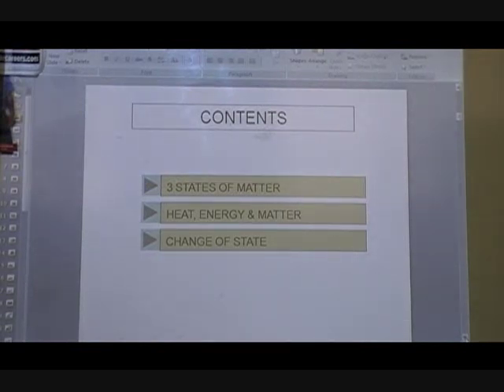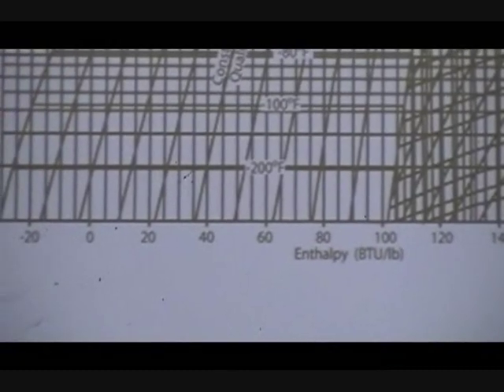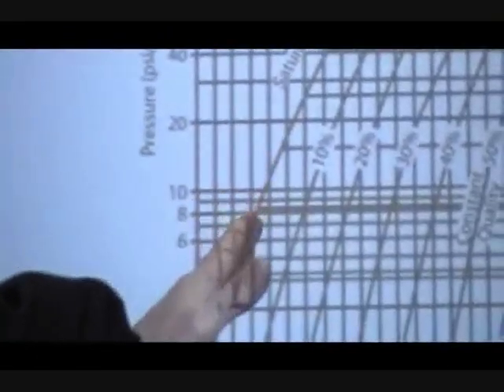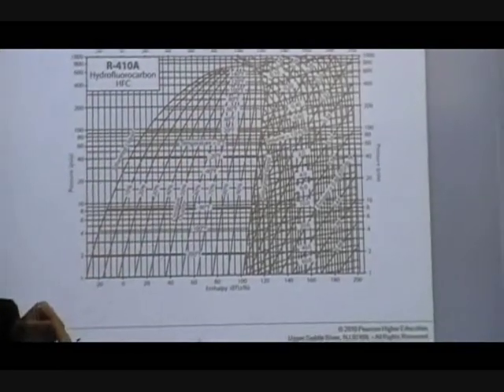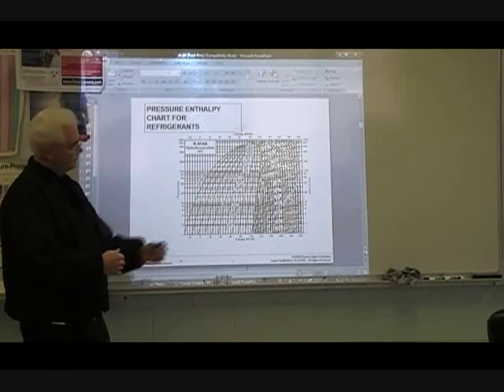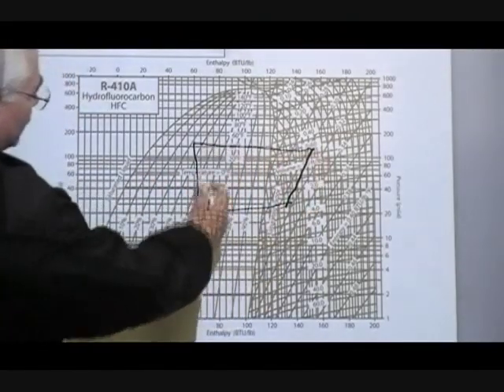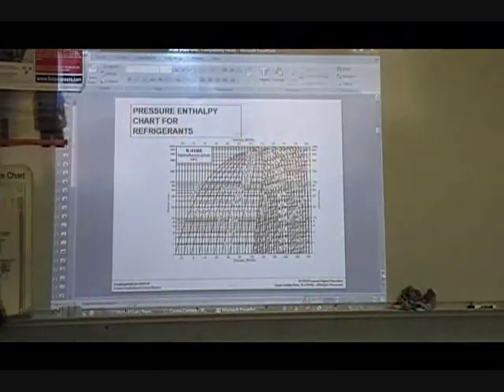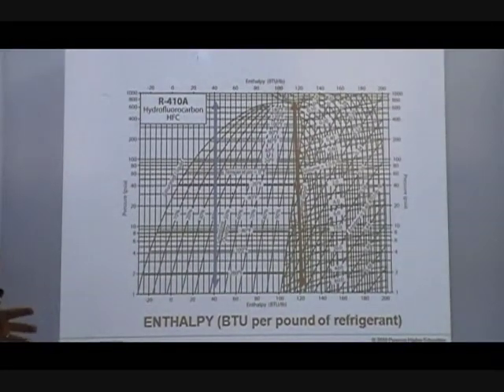AIRC 1005 C, Part 1 of 4; Refrigeration Pressure-Enthalpy Diagram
Instructor Ricky Henson discusses the Refrigeration Pressure-Enthalpy diagram...